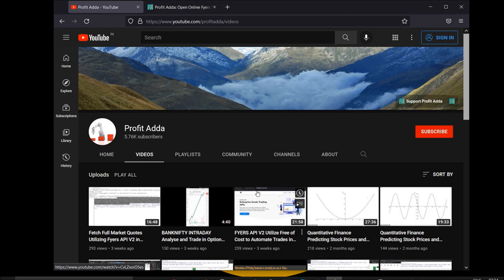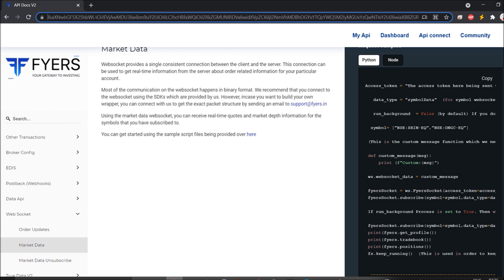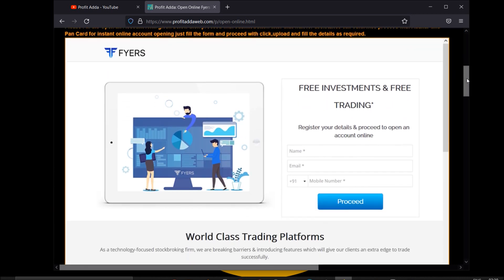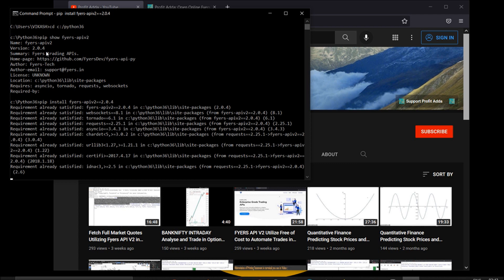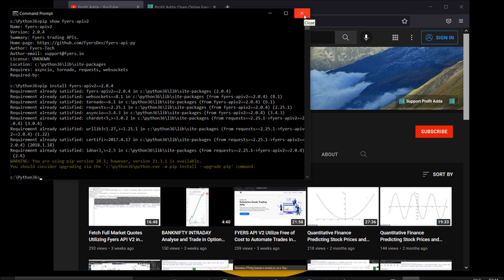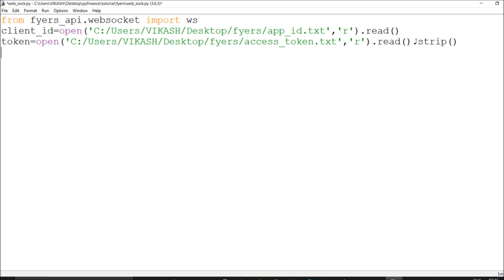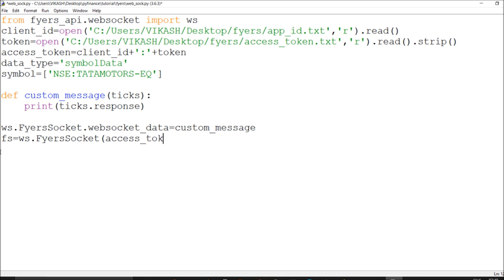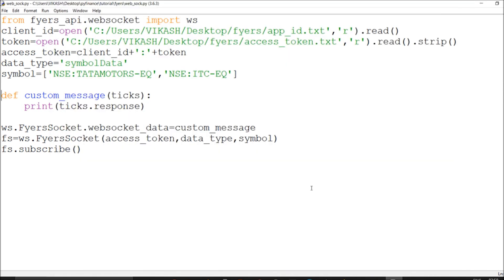WebSocket Streaming Market Data Update Live Feed Fyers API V2 in Python